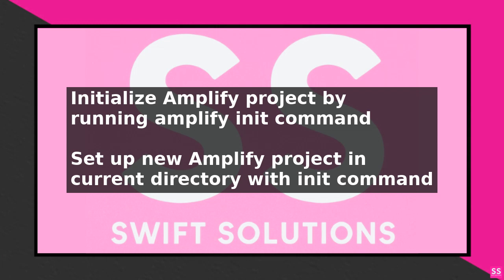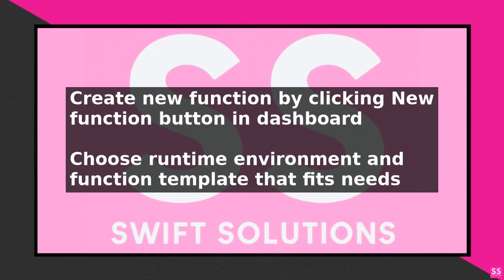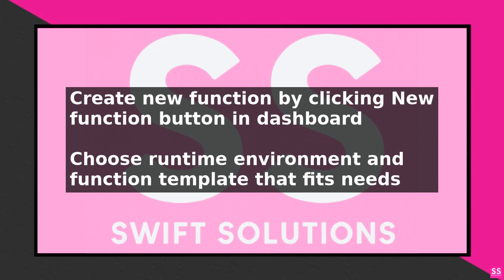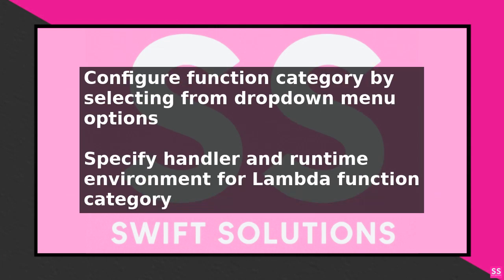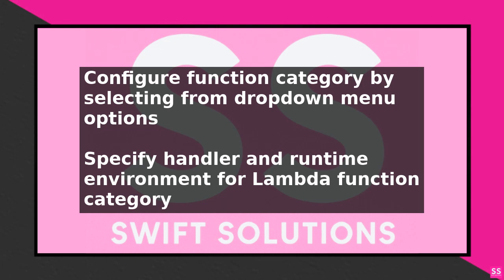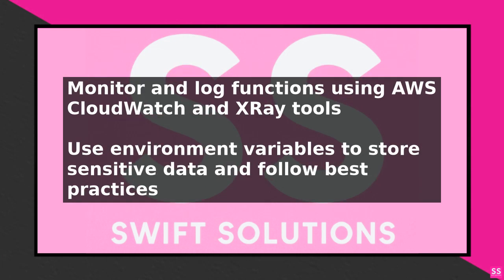How To Configure Aws Amplify Function Category (2025)